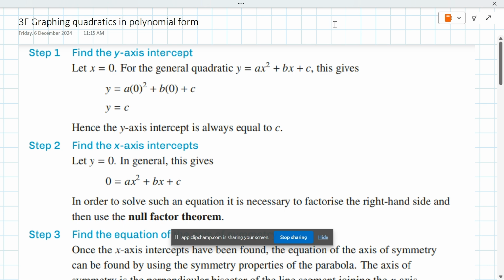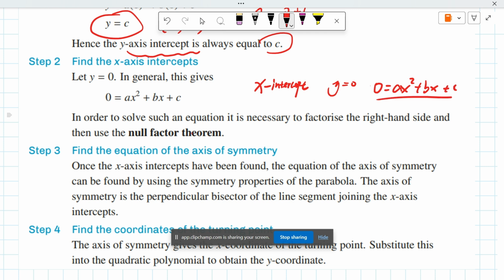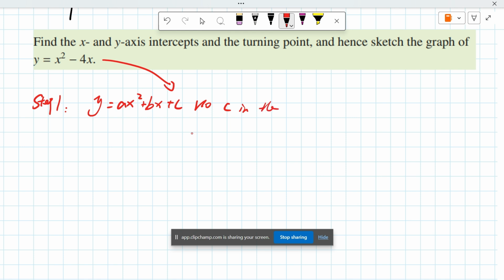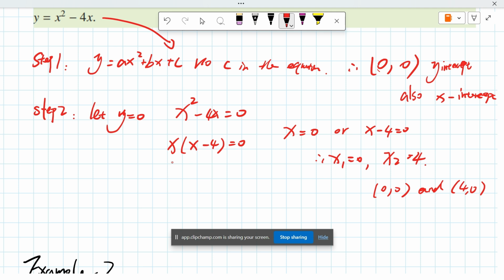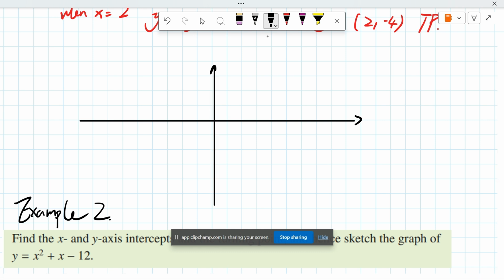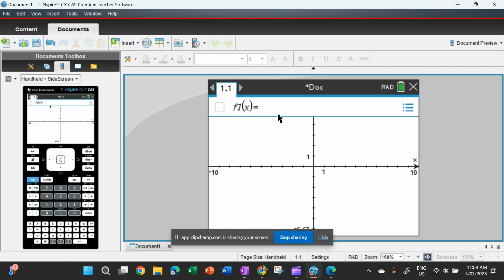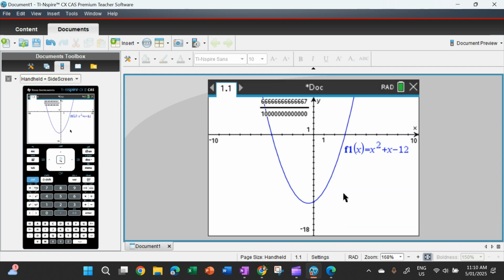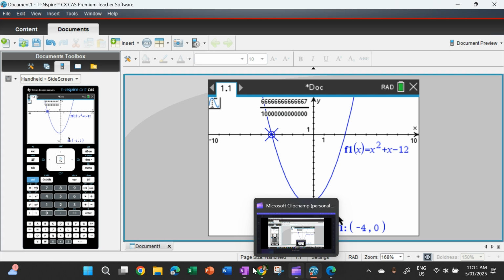3F Graphing quadratics in polynomial form